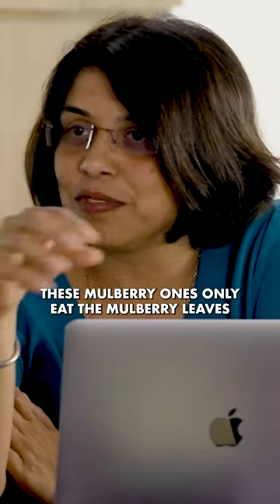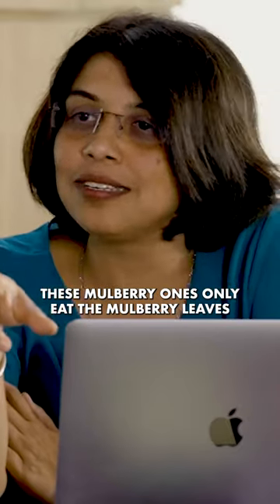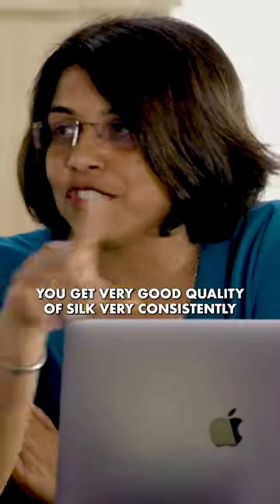Dr. Anuya Nisal explains why Serigen has never rejected a batch of silk from silk farmers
"Silkworms are very disciplined eaters." Dr. Anuya Nisal (Serigen) explains why they've never rejected a batch of silk from the silk farmers.

Download The Bombay Shaving Company App for more such TBWS content!